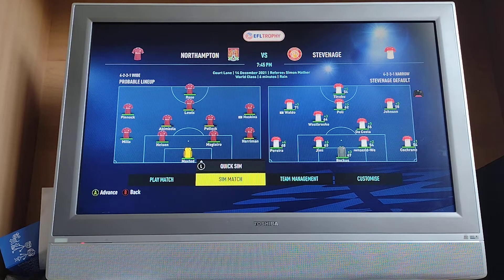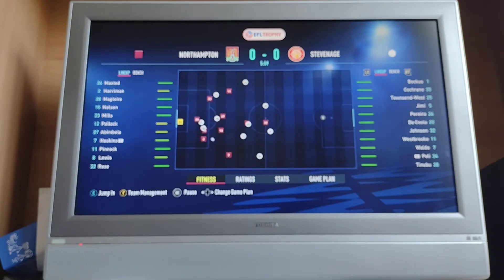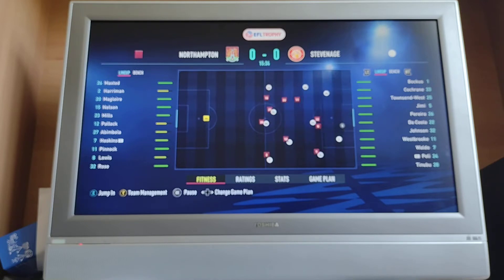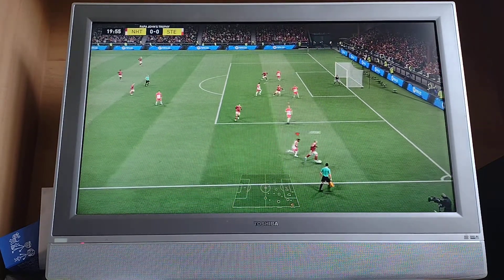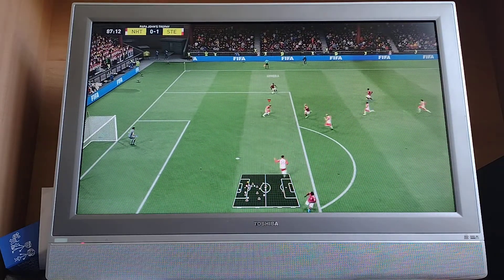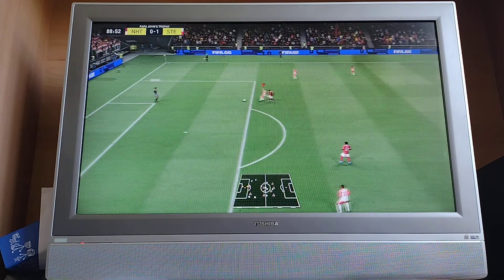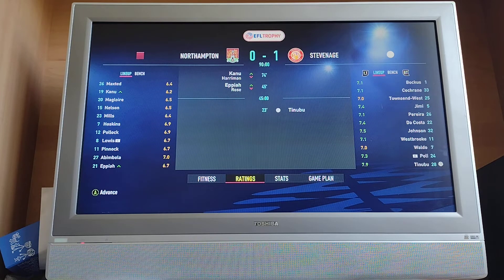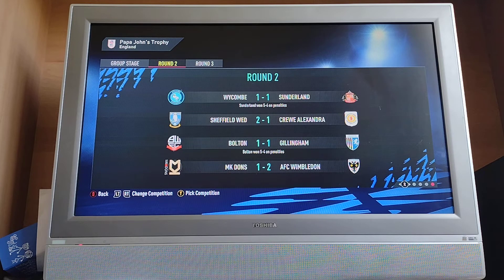Northampton Sim (Papa John's Trophy R2)